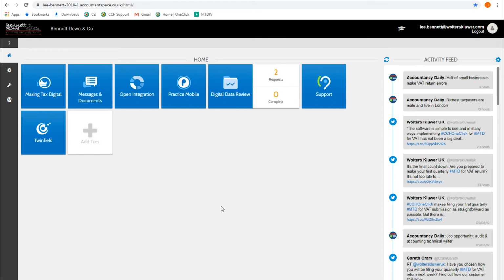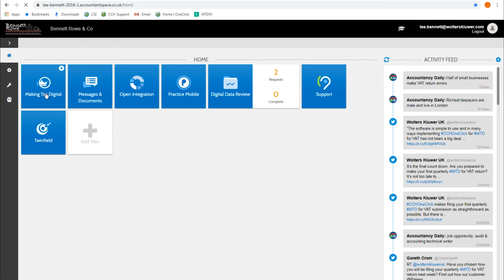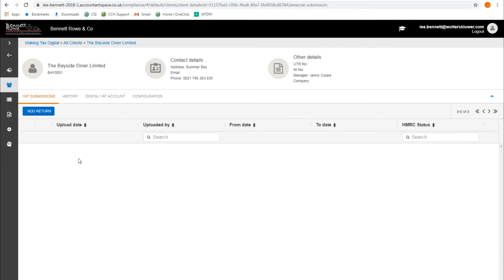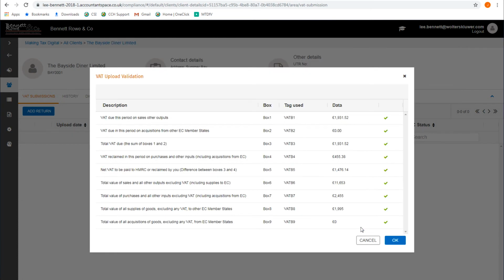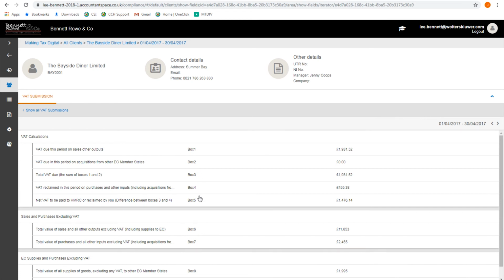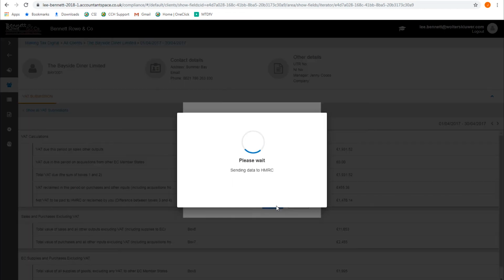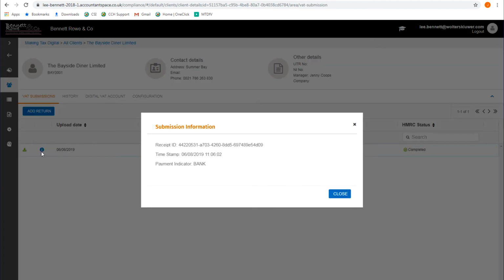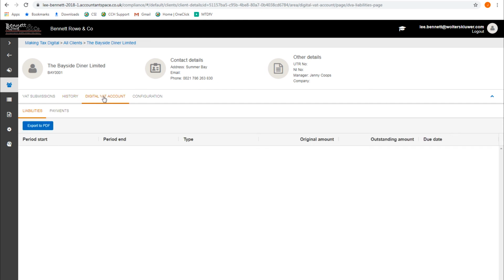MTD for VAT - Uploading a spreadsheet to CCH OneClick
Watch how you can upload a spreadsheet to comply with HMRC's Making Tax Digital (MTD) for VAT regulations.

In the UK, Wolters Kluwer Tax & Accounting software solutions help tax and accounting professionals be more effective, efficient and profitable. We provide the software, services and insight you need to help you and your customers grow and prosper.